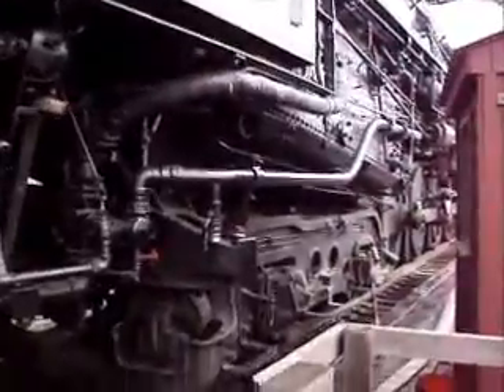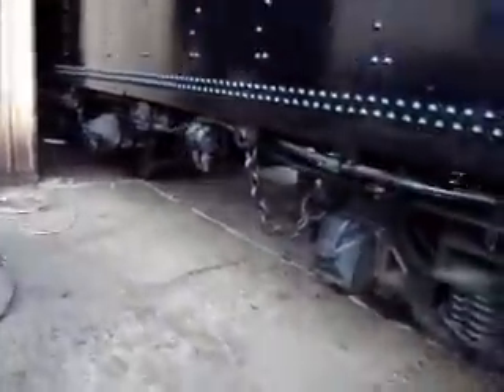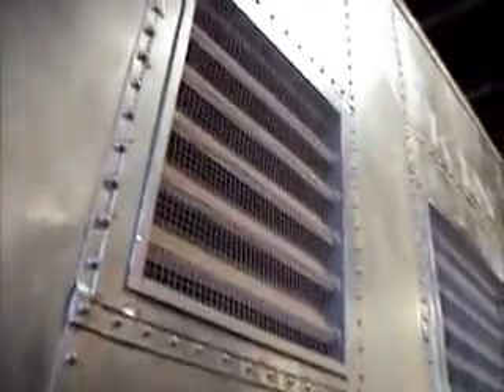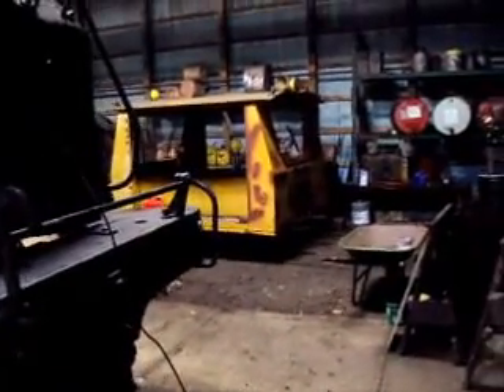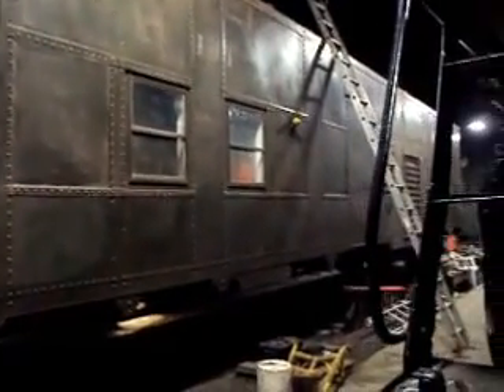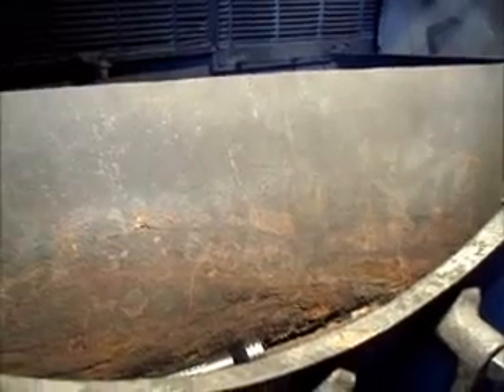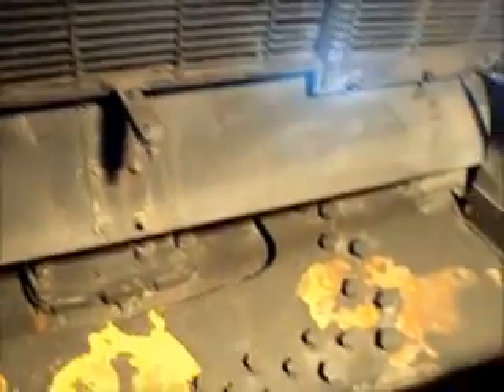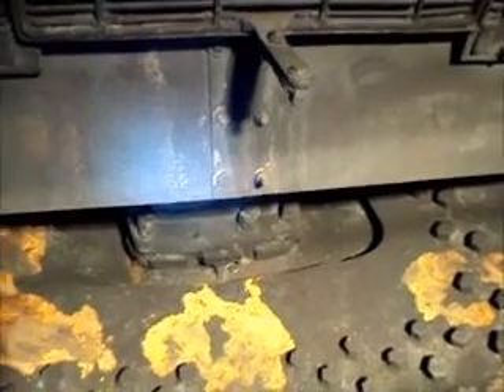Steam Locomotive Maintenance Part 3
This Maintenance video covers the engine being moved back in after the boiler being washed. Then a look inside the smokebox before and after cleaning. At the end both Nick's tribute to Napoleon Dynamite.